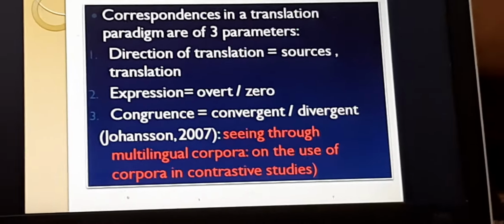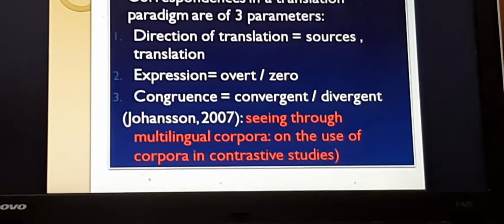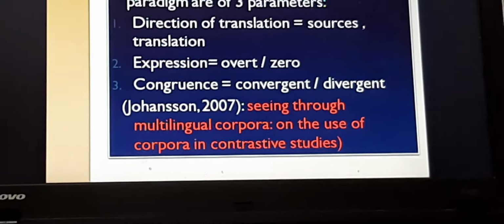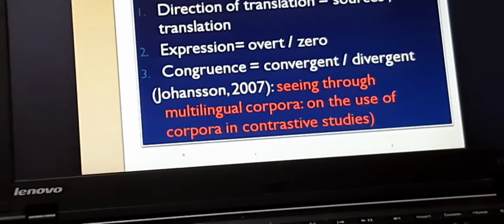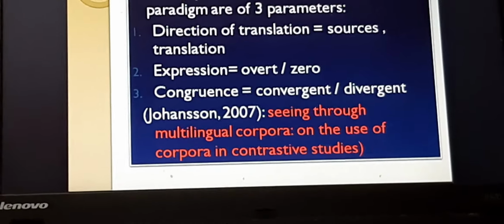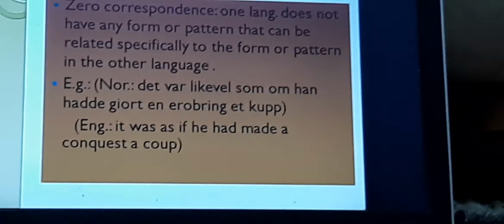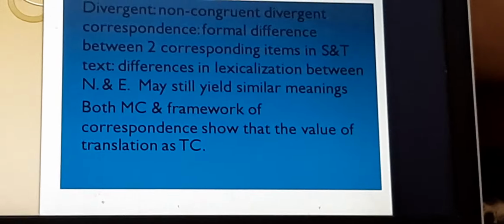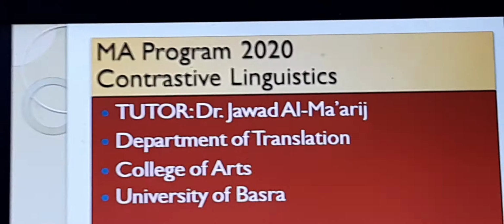علم اللغة المقارن. الدراسات العليا. د. جواد المعارج